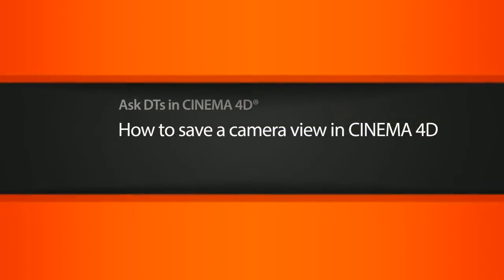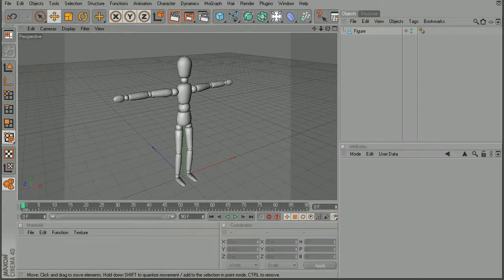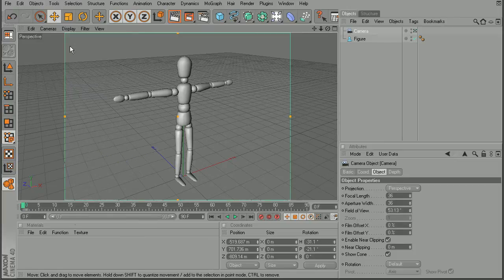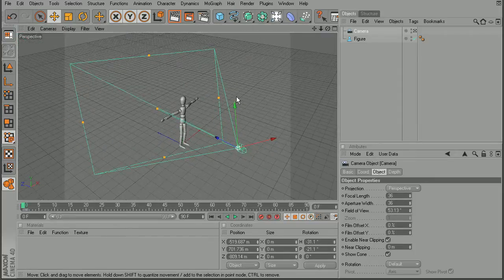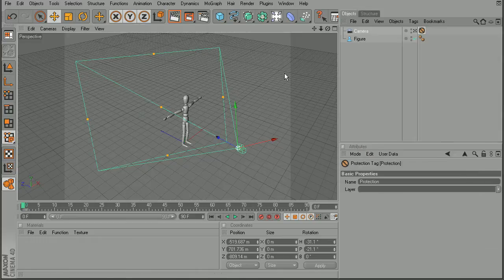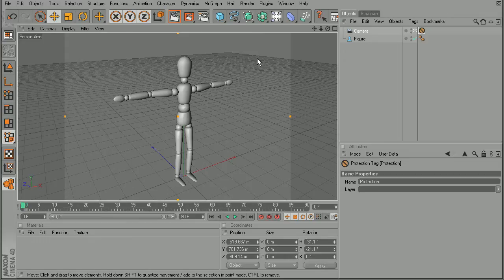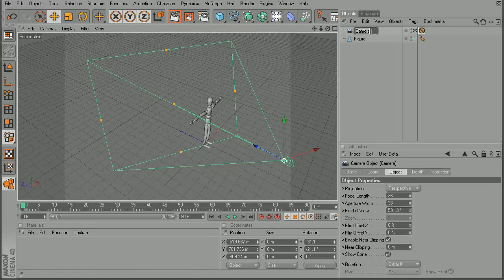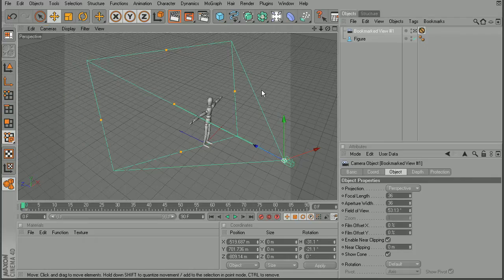Ask DT: CINEMA 4D - How to save a camera view in CINEMA 4D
In this video we’re going to look at a question from one of our users, blueleo, on how we can save a camera view.